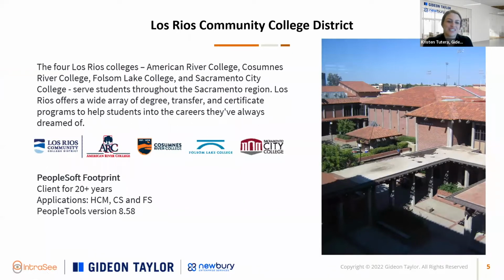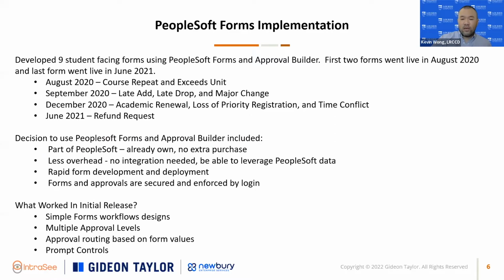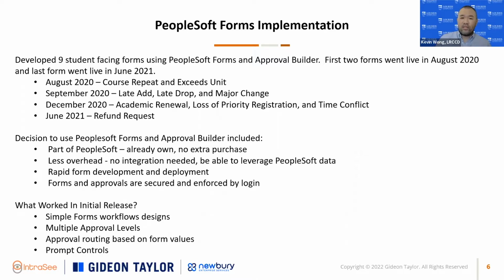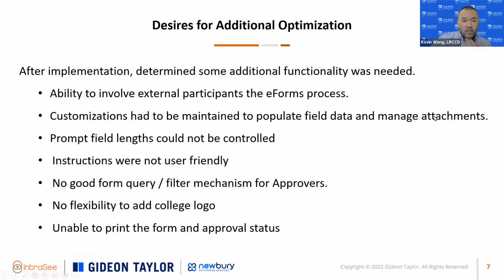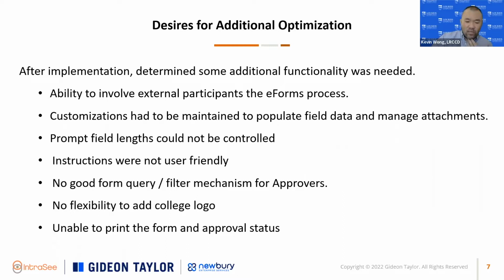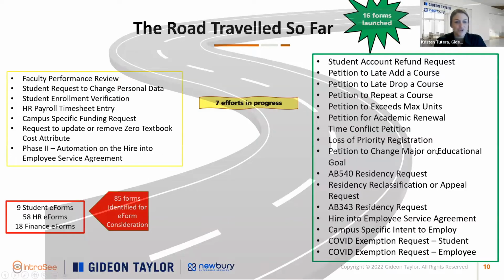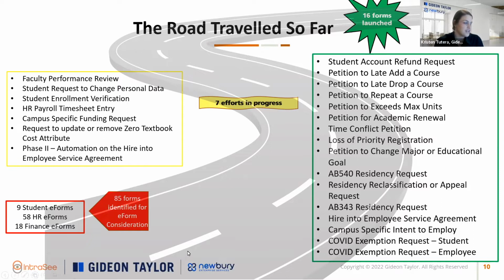Los Rios CC: Lessons Learned on Our Road to Total Transformation RECONNECT 2022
The Los Rios Community College District is one of the nation’s most respected learning institutions and the second-largest community college district in California, serving the greater Sacramento region. We have four colleges, six education centers, and specialized workforce and economic development programs for local businesses, governments, and organizations.

The team at Los Rios had one goal in mind coming out of COVID times, Total Transformation and Automation of all Business Processes in their Peoplesoft HCM, Finance, and Student. They jumped in, asked for help from consultants, and got to work. Their user base provided a list of 100+ forms that they were looking to automate very quickly. This session will cover some of the tough lessons that they have learned along the way and end by showing off the result of their efforts. We will cover:

Identifying the right people in planning, design and UAT
Identifying internal business processes that become a barrier to success
The need for rapid and frequent migrations
Identifying a Business Process Improvement Advisory Board
Building a team for ongoing support
Their user base provided a list of 100+ forms that they were looking to automate very quickly. This session will cover some of the tough lessons that they have learned along the way and end by showing off the result of their efforts.